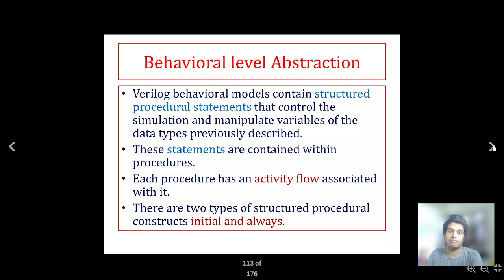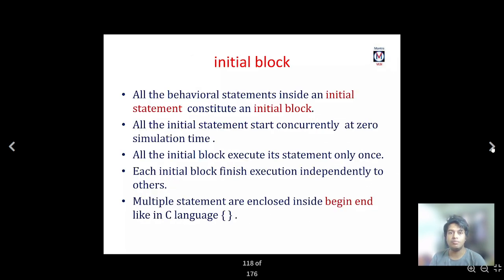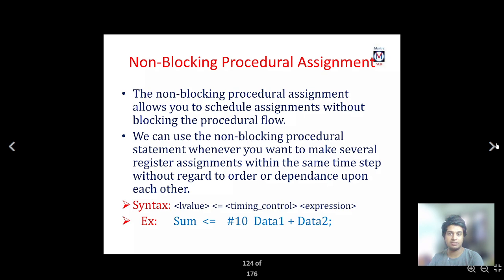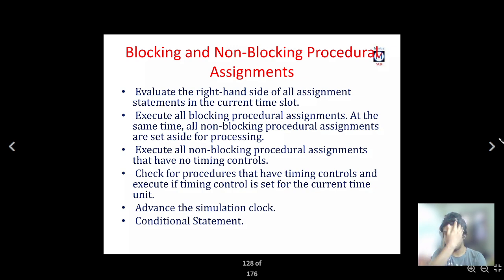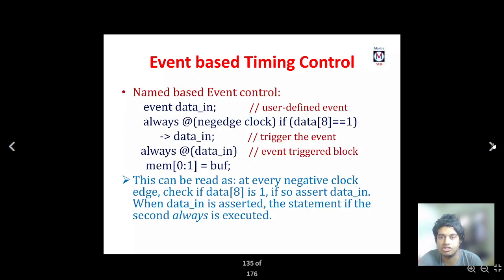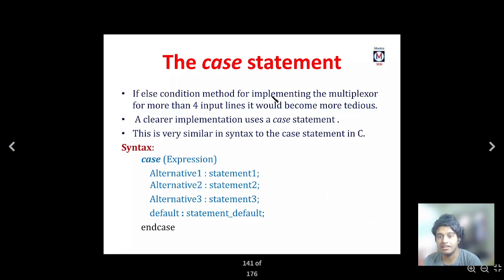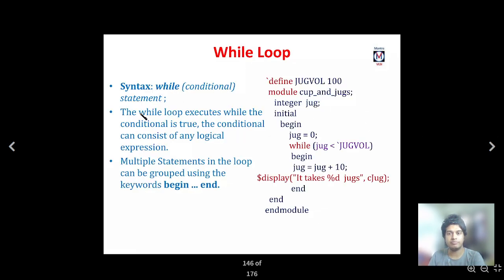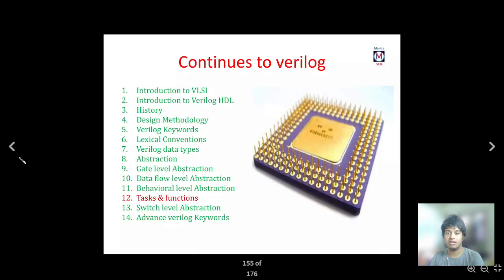8 Behavioural Assignment | Verilog